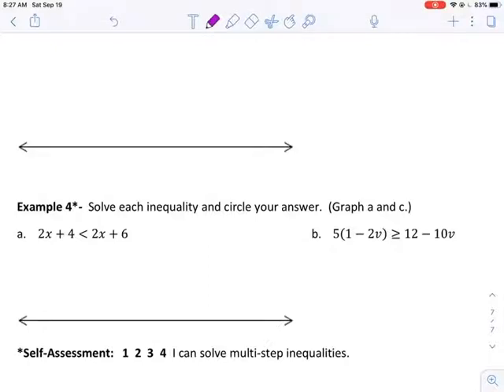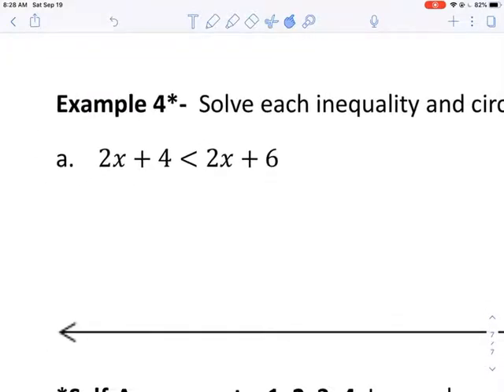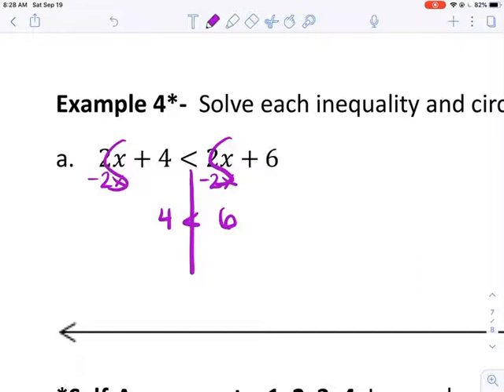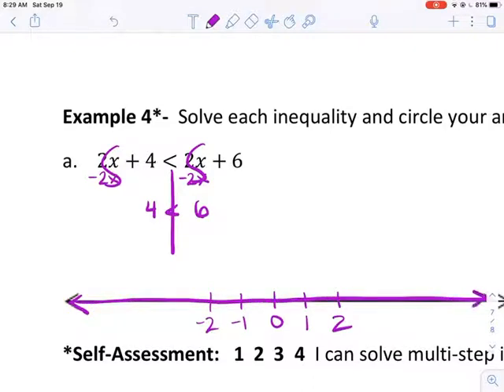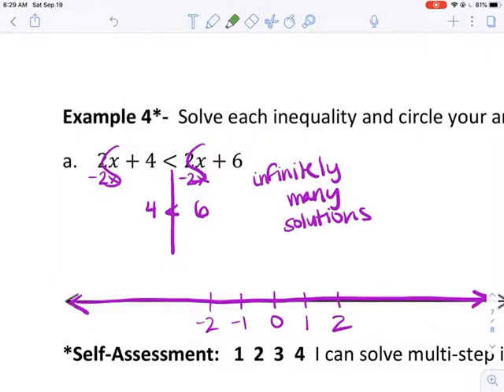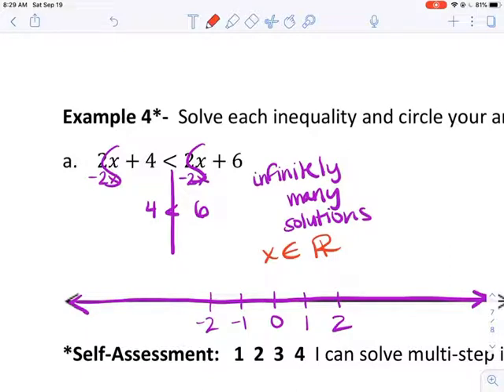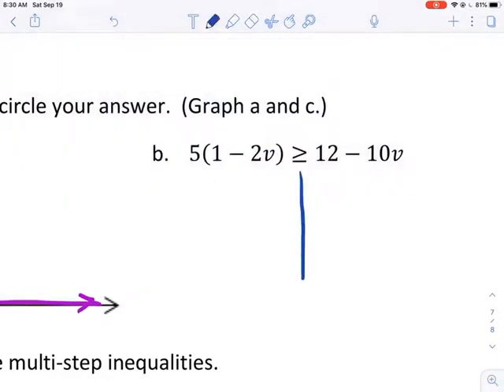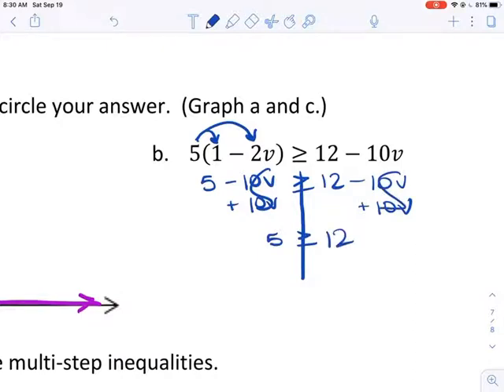Special Cases of Multi-Step Inequalities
In this video, I go through two examples of special cases for solving multi-step inequalities: one where any number would work as a solution, and one where no number would work as a solution.